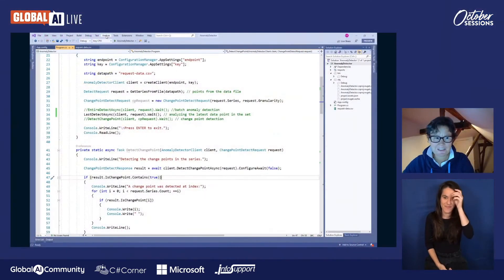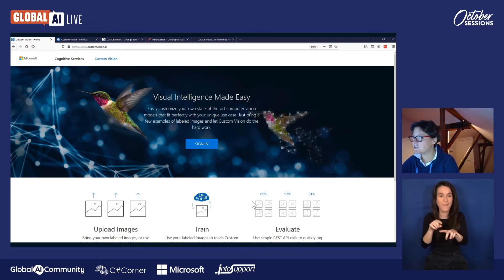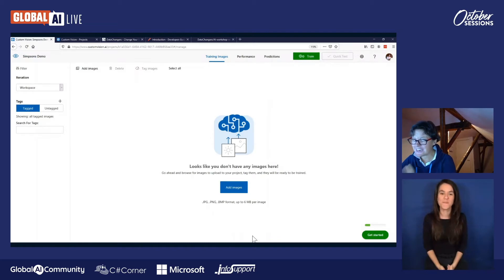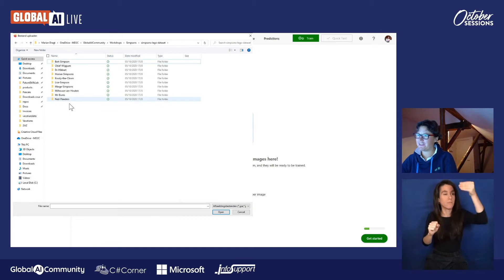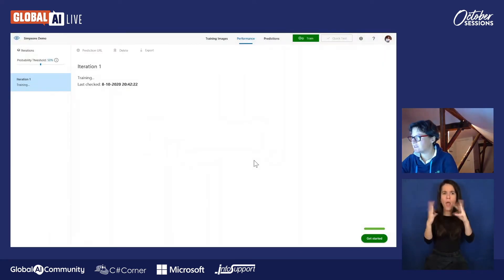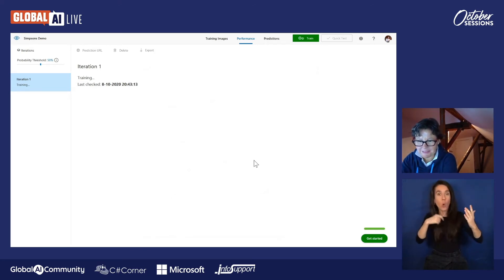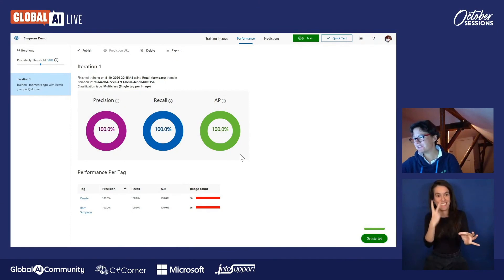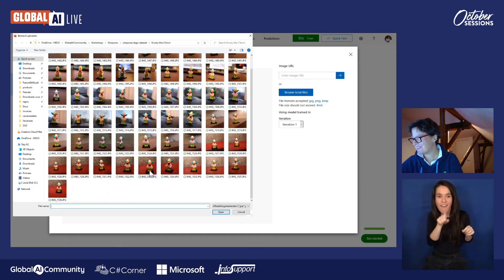Building models with custom computer vision by Marian Dragt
Building computer vision models can be quite hard if you build every piece of the solution by hand. Marian is going to show is a different approach, using the Custom Computer Vision service. We'll have a chat about using this awesome service and hopefully, learn what the Custom Computer Vision service has to do with the Simpsons.